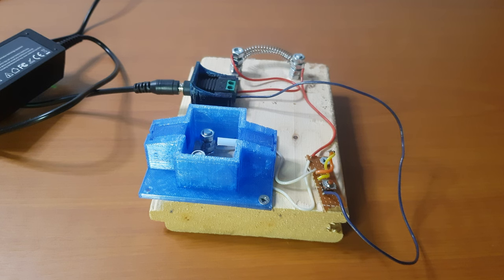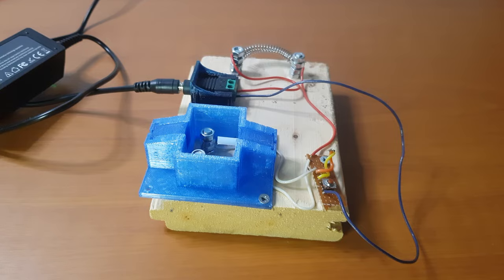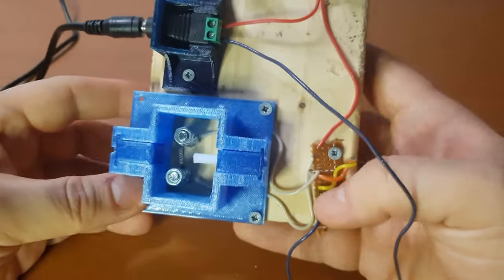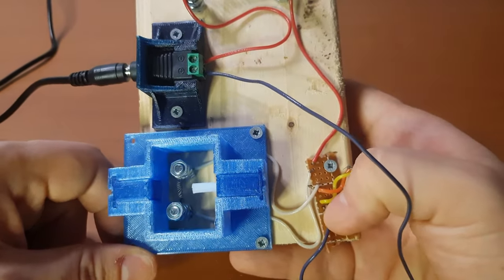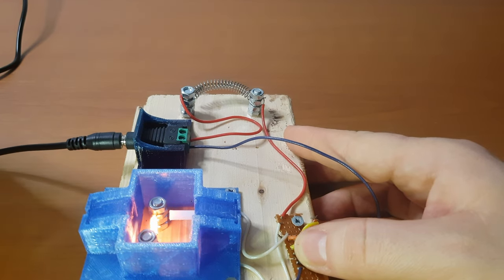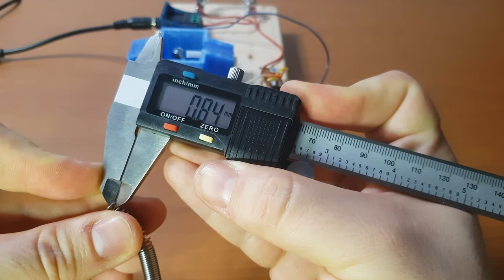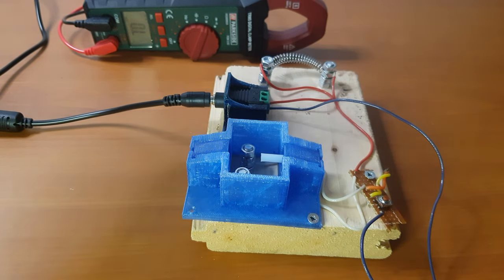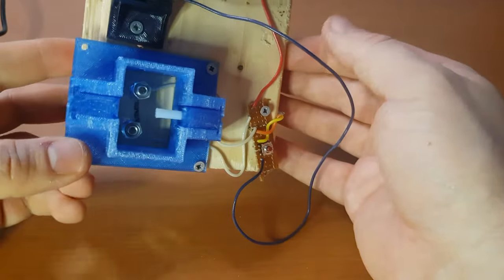3d printer filament splicer (welder) 2.0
PET splicing/welding can be tricky. This is my solution for joining PET filament (filament made from plastic bottles).